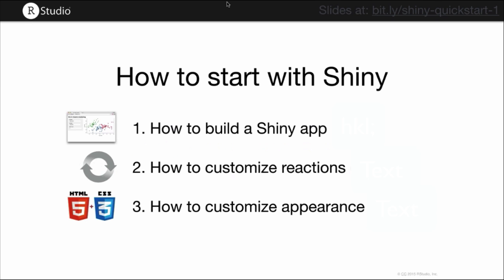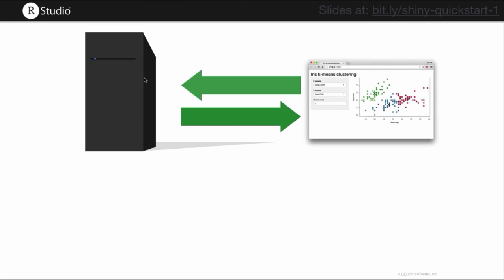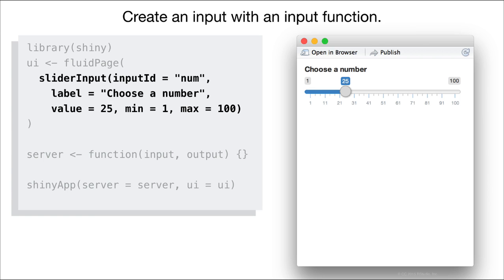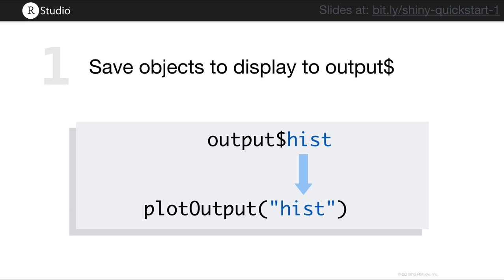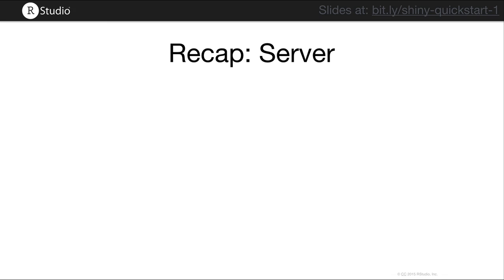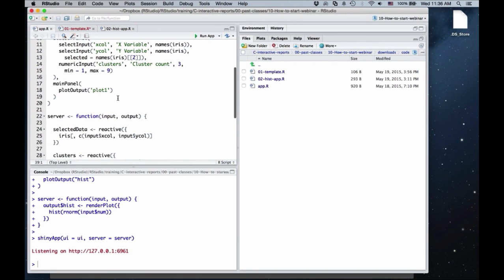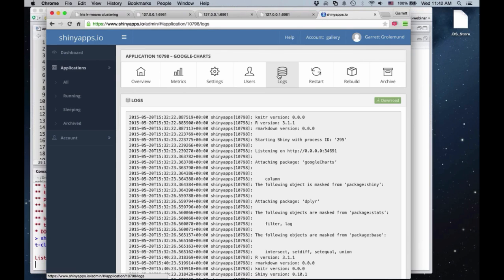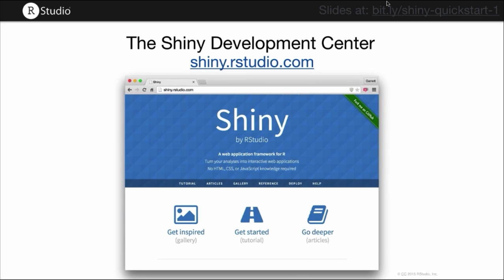How to start with shiny, Part1